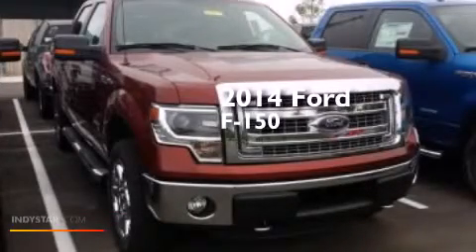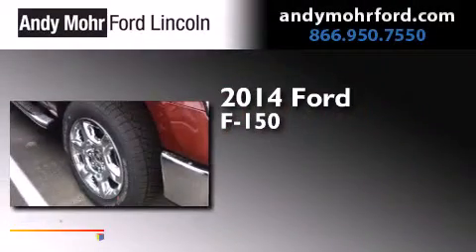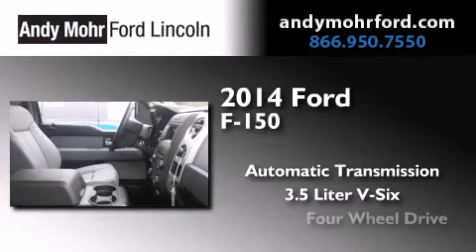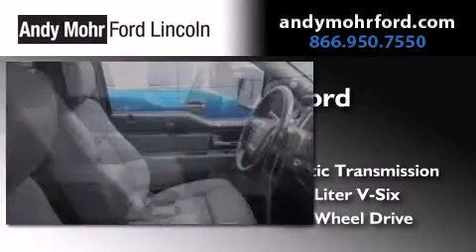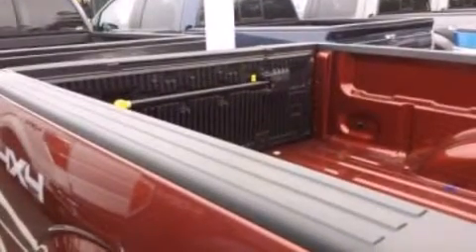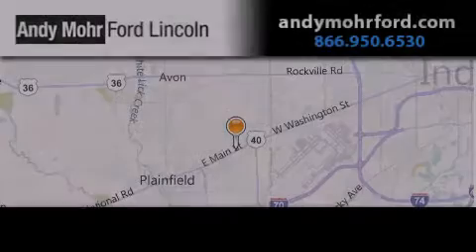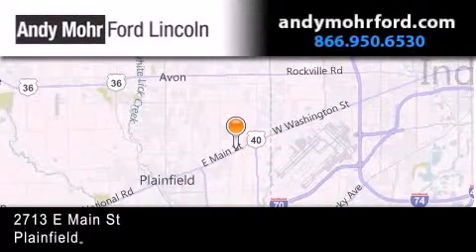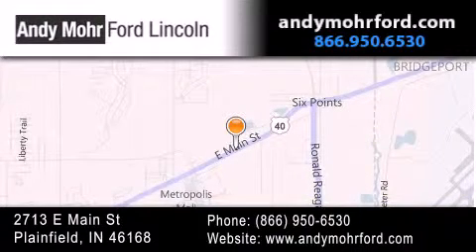2014 Ford F150 Plainfield IN 46168 T20344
We've been honored to serve the Plainfield IN area , we promise that your experience at our dealership will exceed your expectations ! Year : 2014 Make : Ford Model : F150 Engine : 3.5L V6 24V GDI DOHC Twin Turbo Trans . : 6-Speed Automatic Exterior : Sunset Interior : Steel Gray Stock : T20344 Andy Mohr Ford Lincoln 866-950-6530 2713 E. Main Street Plainfield , IN 46168